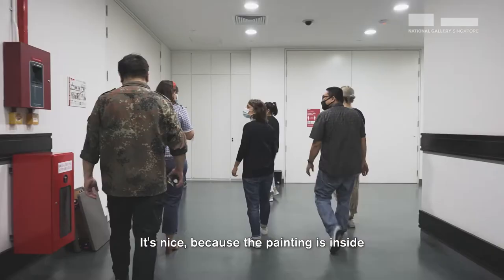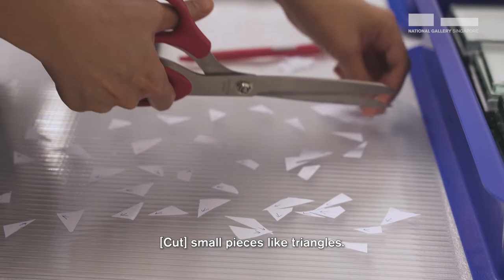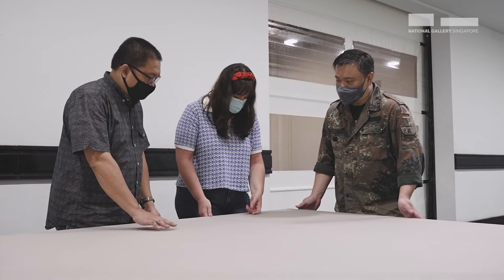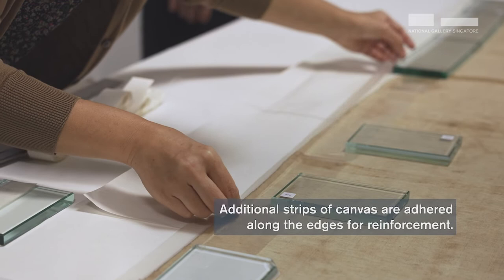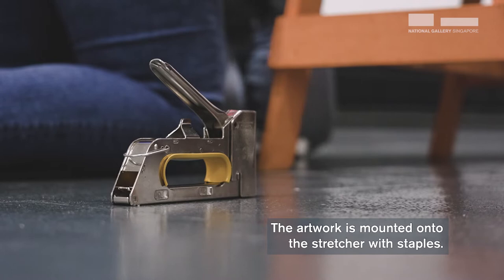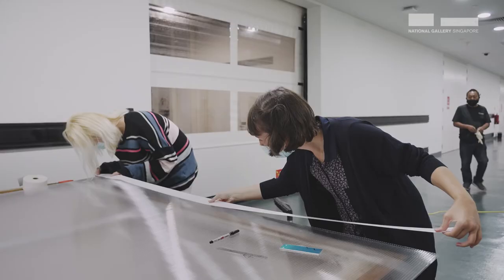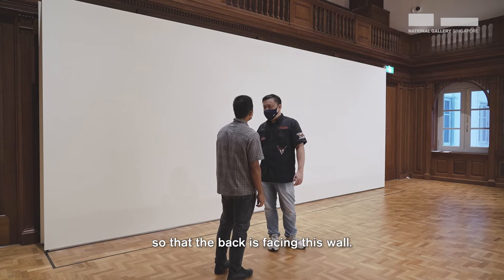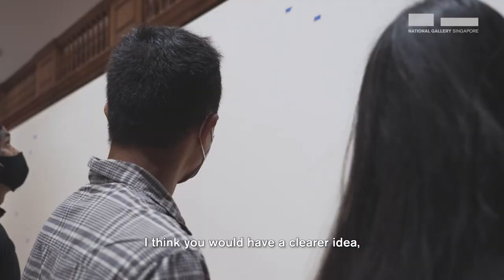At the Conservator’s Bench: Pacita Abad’s 𝘍𝘭𝘪𝘨𝘩𝘵 𝘵𝘰 𝘍𝘳𝘦𝘦𝘥𝘰𝘮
Pacita Abad (b. 1946, Philippines - d. 2004, Singapore) is well known for her colourful trapunto paintings, mixed media collages and abstract assemblages inspired by her travels across the globe.

The monumental painting 𝘍𝘭𝘪𝘨𝘩𝘵 𝘵𝘰 𝘍𝘳𝘦𝘦𝘥𝘰𝘮 (1980) was first exhibited in 1981 at 𝘗𝘰𝘳𝘵𝘳𝘢𝘪𝘵𝘴 𝘰𝘧 𝘒𝘢𝘮𝘱𝘶𝘤𝘩𝘦𝘢, Abad’s solo show in Bangkok, which featured her lesser-seen social realist paintings and reflected her personal experiences with Cambodian refugees displaced by the Vietnam War.

The work was also exhibited in 2019 at National Gallery Singapore as part of 𝘚𝘶𝘥𝘥𝘦𝘯𝘭𝘺 𝘛𝘶𝘳𝘯𝘪𝘯𝘨 𝘝𝘪𝘴𝘪𝘣𝘭𝘦: 𝘈𝘳𝘵 𝘢𝘯𝘥 𝘈𝘳𝘤𝘩𝘪𝘵𝘦𝘤𝘵𝘶𝘳𝘦 𝘪𝘯 𝘚𝘰𝘶𝘵𝘩𝘦𝘢𝘴𝘵 𝘈𝘴𝘪𝘢 (1969–1989), following which it was generously donated to the Gallery by the Pacita Abad Estate.

Flight to Freedom has now found its place in the UOB Southeast Asia Gallery, as part of the long-term display 𝘉𝘦𝘵𝘸𝘦𝘦𝘯 𝘋𝘦𝘤𝘭𝘢𝘳𝘢𝘵𝘪𝘰𝘯𝘴 𝘢𝘯𝘥 𝘋𝘳𝘦𝘢𝘮𝘴: 𝘈𝘳𝘵 𝘰𝘧 𝘚𝘰𝘶𝘵𝘩𝘦𝘢𝘴𝘵 𝘈𝘴𝘪𝘢 𝘴𝘪𝘯𝘤𝘦 𝘵𝘩𝘦 19𝘵𝘩 𝘊𝘦𝘯𝘵𝘶𝘳𝘺.

This video was filmed at National Gallery Singapore between December 2021 and January 2022.

𝗔𝗯𝗼𝘂𝘁 𝘼𝙩 𝙩𝙝𝙚 𝘾𝙤𝙣𝙨𝙚𝙧𝙫𝙖𝙩𝙤𝙧’𝙨 𝘽𝙚𝙣𝙘𝙝 𝘀𝗲𝗿𝗶𝗲𝘀
What happens before an artwork is exhibited? 𝘈𝘵 𝘵𝘩𝘦 𝘊𝘰𝘯𝘴𝘦𝘳𝘷𝘢𝘵𝘰𝘳’𝘴 𝘉𝘦𝘯𝘤𝘩 introduces you to the myriad of individuals that contribute to an artwork’s journey to the Gallery’s walls. Meet the people behind the scenes and glean new insights into conservation techniques in this series that documents the material story of Southeast Asian art that is only just beginning to unfold.

Watch “𝘈𝘵 𝘵𝘩𝘦 𝘊𝘰𝘯𝘴𝘦𝘳𝘷𝘢𝘵𝘰𝘳’𝘴 𝘉𝘦𝘯𝘤𝘩 - 𝘎𝘦𝘰𝘳𝘨𝘦𝘵𝘵𝘦 𝘊𝘩𝘦𝘯: 𝘈𝘵 𝘏𝘰𝘮𝘦 𝘪𝘯 𝘵𝘩𝘦 𝘞𝘰𝘳𝘭𝘥”, which features the conservation of four of Singapore artist Georgette Chen’s iconic paintings